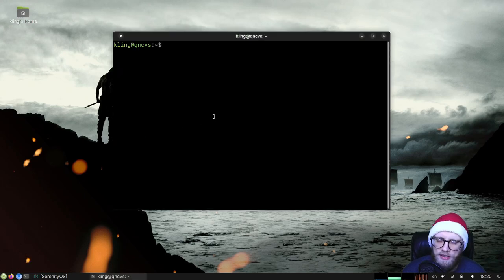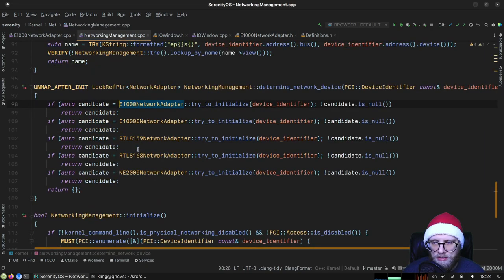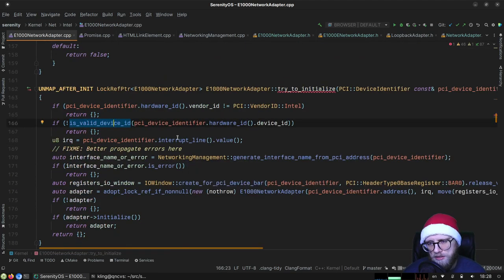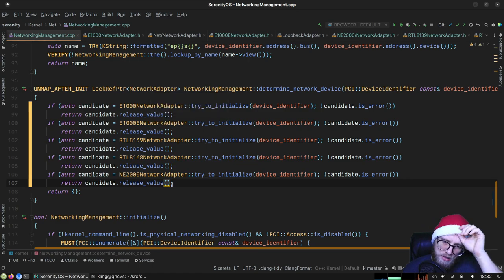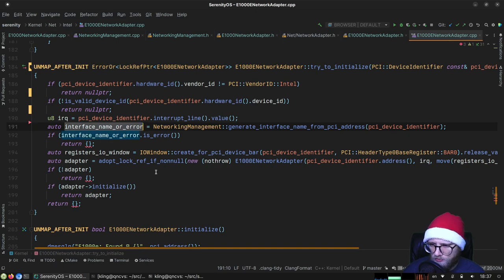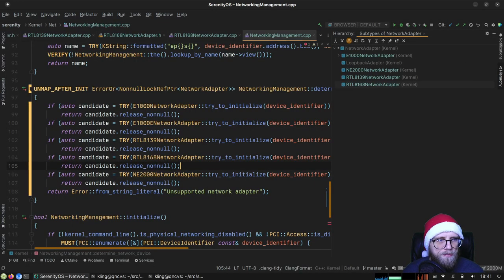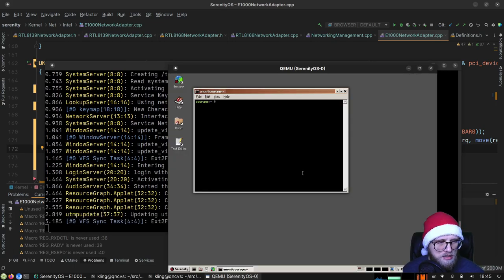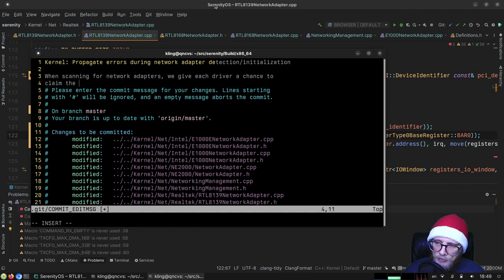FIXME Roulette: Handling errors during network card detection